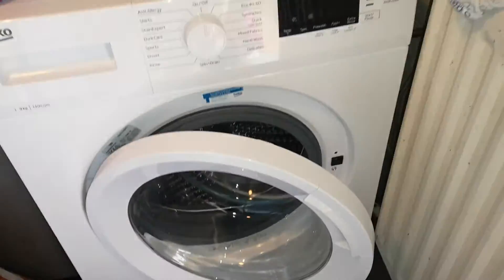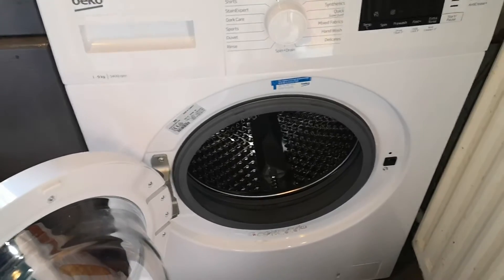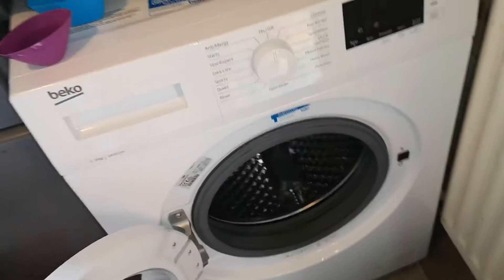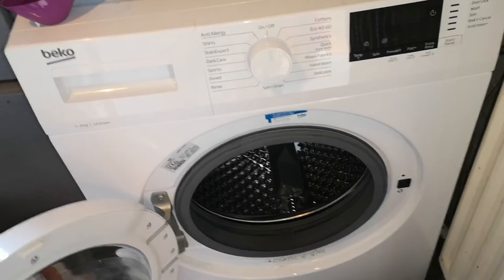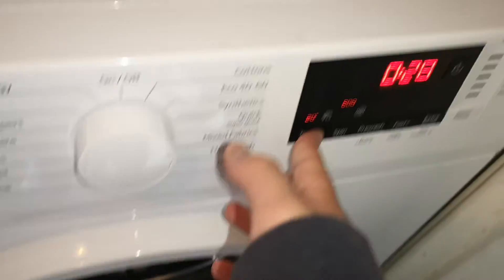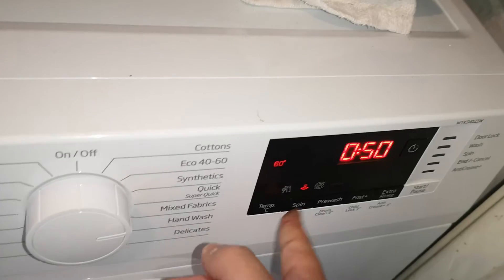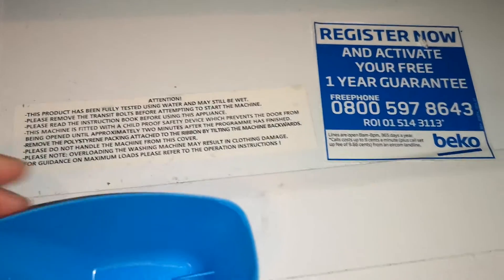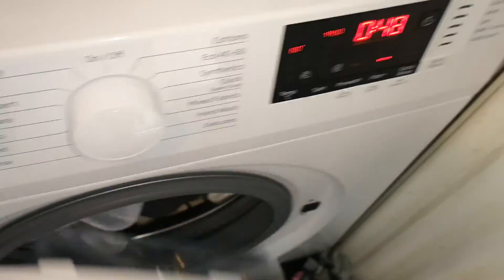wtk wash day now🤣